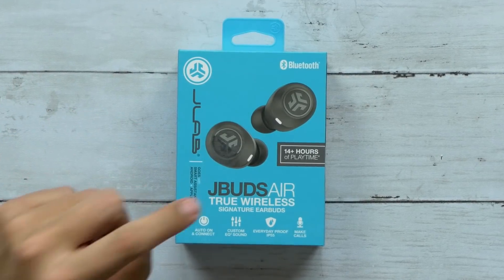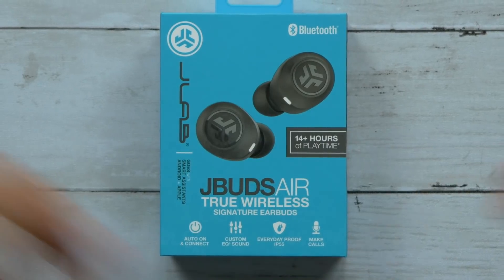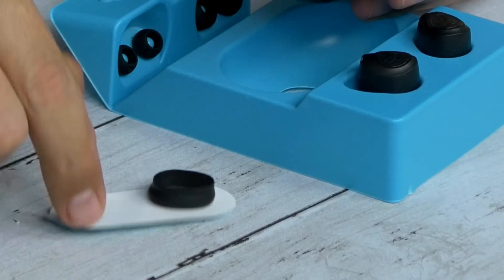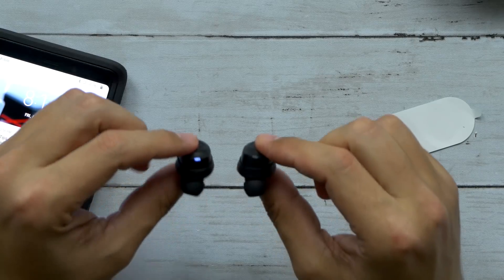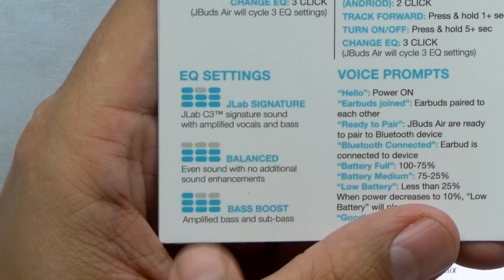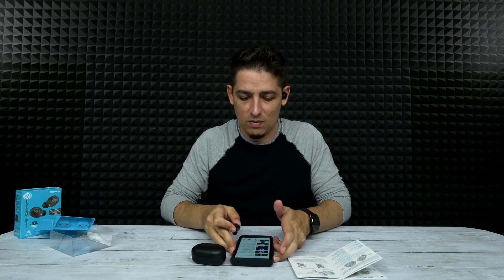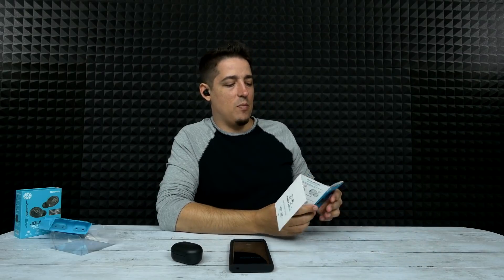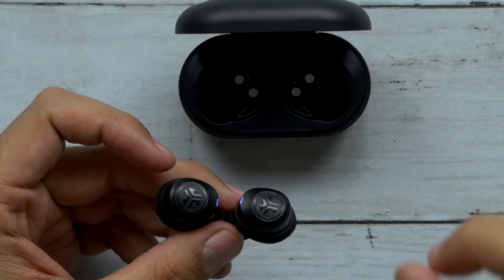The Jbuds Air Tws Are Finally In!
JBuds Air (US)
JBuds Air (Intl)

Product Info:
JLab Audio JBuds Air True Wireless Signature Bluetooth Earbuds + Charging Case - Black - IP55 Sweat Resistance - Bluetooth 5.0 Connection - 3 EQ Sound Settings: JLab Signature, Balanced, Bass Boost

AUTO ON & CONNECT: The JBuds Air automatically turn on and connect to each other once taken out of their charging case so you can keep going hassle-free.

CLASS 1 BLUETOOTH CONNECTION: A Class 1 Bluetooth 5.0 connection keeps you going for 3-4 hours in each earbud plus 10 extra hours of charge in the case, that’s about 14 hours of your favorite music or podcast. *Since launch the JBuds Air have included Bluetooth 5. The package wasn't updated in time for the launch so note that your package may say Bluetooth 4.2. Enjoy the upgraded Bluetooth 5.

CUSTOM EQ3 SOUND: You control the sound. Tune the JBuds Air sound to your personal preferences with JLab Signature, Balanced and Bass Boost modes – without an app.

CONTROL IT ALL: Control all your music and volume with a push or two on the outside of the earbud. Utilize the built-in microphone to activate Siri, Google Assistant, and other voice assistants, or take phone calls and keep GOing on the move.

EVERYDAY PROOF / POCKET SIZE: An IP55 sweat resistance helps the earbuds hold up against moisture and dirt so you never have to worry during any hobby, travel, or workout. Extra eartips and Cush Fins help keep the comfort perfect and reliable for your everyday needs. Compact, but sturdy, the JBuds Air included charging case will fit in any bag or jacket pocket you’re taking on-the-GO with you. Lights on the outside will indicate how much power you have left before your next charge.
Music Credit
Jazzaddict's Intro - Cosimo Fogg 201 (Vlog Music) FREE Hip Hop & Rap CC Music To Monetize || NCS
I actually have no idea. If you know, please tell me so I can give credit. Thanks!